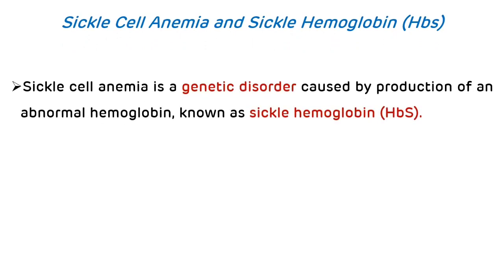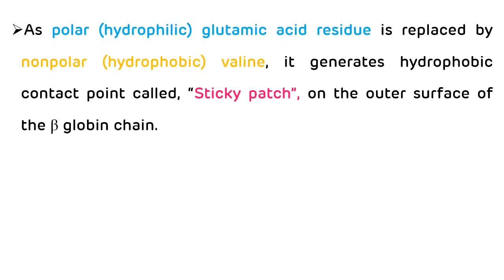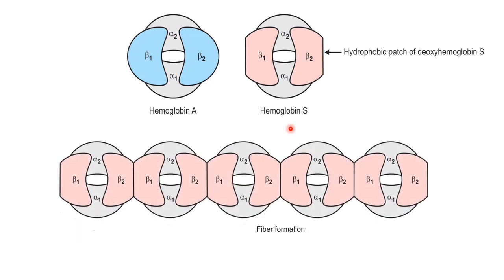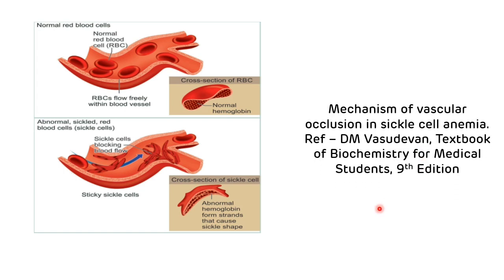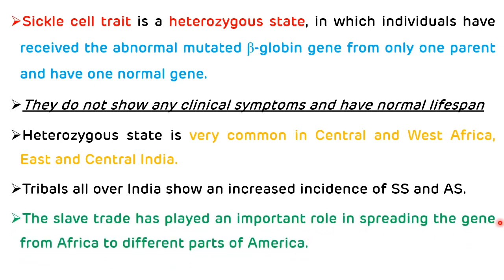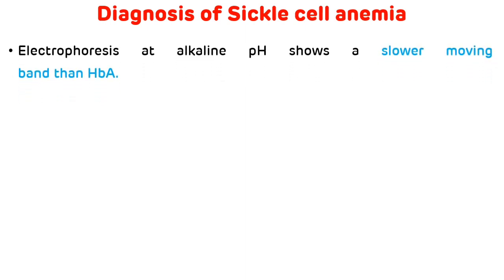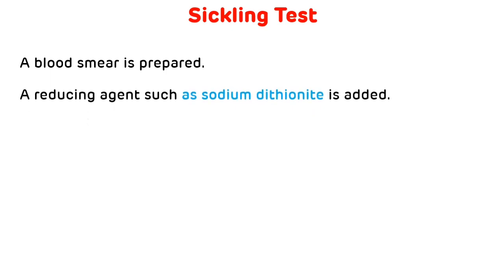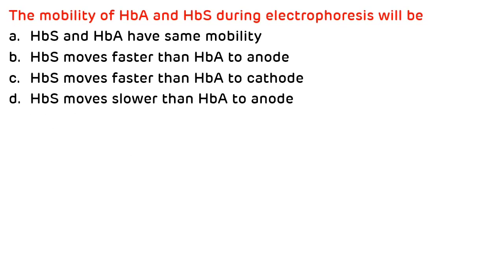Sickle Cell Anemia Biochemistry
Biochemical Basis of Sickle Cell Anemia - This is the video on sickle cell anemia with examples of theory questions and NEET PG MCQs.
00:00 - Introduction
00:37 - Examples of questions
01:04 - What is Sickle Cell Anemia?
01:37 -  Biochemical Basis of Sickle Cell Anemia
02:20 - Pathophysiology of Sickle Cell Anemia
04:29 - Clinical Features of Sickle Cell Anemia
05:03 - Sickle Cell Crisis
05:47 - Sickle Cell Anemia and Sickle Cell Trait
06:13 - Sickle Cell Trait
06:59 - Sickle Cell Trait Offers Resistance to Malaria
08:08 - Diagnosis of Sickle Cell Anemia
08:53 - Electrophoresis in Sickle Cell Anemia
09:38 - Sickling Test
10:02 - Management of Sickle Cell Anemia
10:28 - NEET PG Biochemistry MCQs

Sickle Cell Anemia and Sickle Hemoglobin (Hbs)

Sickle cell anemia is a genetic disorder caused by production of an abnormal hemoglobin, known as sickle hemoglobin (HbS).
Production of HbS is due to mutation in the β-globin gene which codes for β globin chain.
The mutant β-globin chain of HbS has an altered amino acid sequence.
Glutamic acid residue normally present in the sixth position of β-chain of HbA is replaced by a valine residue as a result of mutation in the β -globin chain.

As polar (hydrophilic) glutamic acid residue is replaced by nonpolar (hydrophobic) valine, it generates hydrophobic contact point called, “Sticky patch”, on the outer surface of the β globin chain.
This alteration markedly reduces the solubility of deoxygenated HbS.